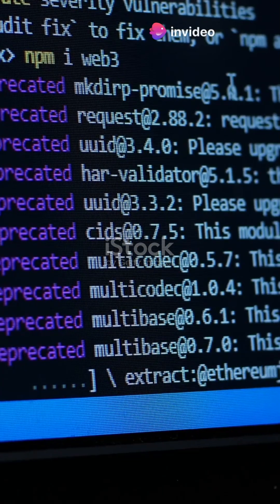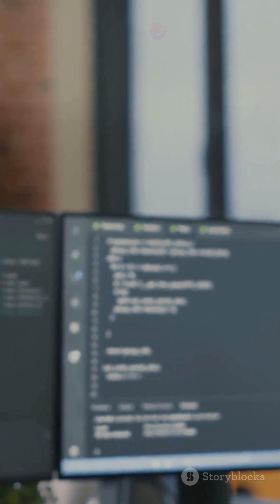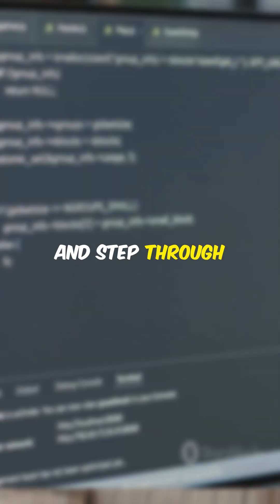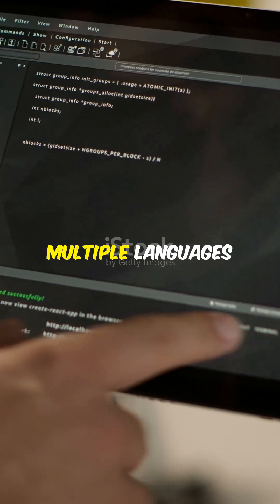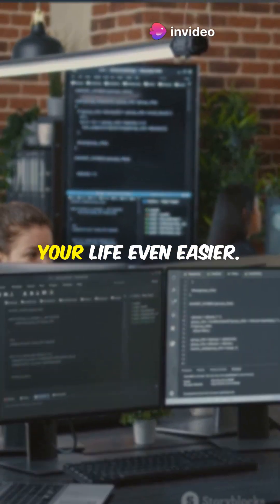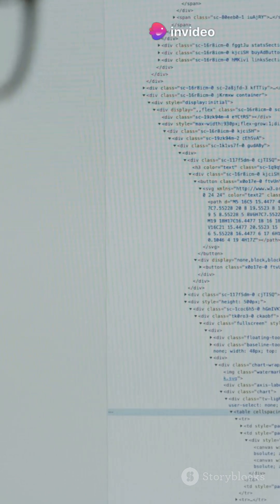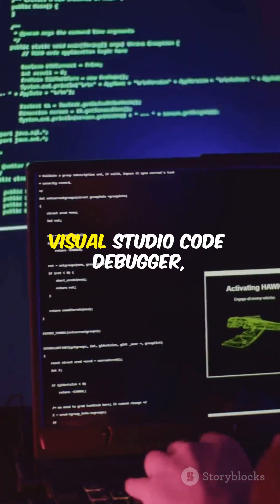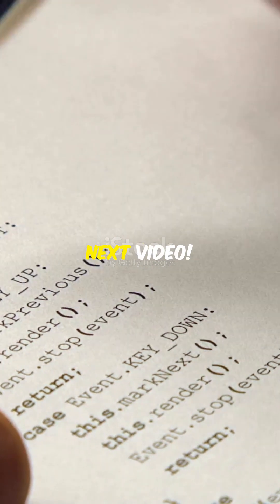Top 3 Debugging Tools Every Developer Needs!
In this video, we unveil the **Top 3 Debugging Tools Every Developer Needs!** Whether you're a seasoned coder or just starting, these essential tools will streamline your debugging process and boost your productivity. Discover the power of **Visual Studio Code**, **Chrome DevTools**, and **Postman** as we break down their key features and benefits. Mastering these debugging tools can help you identify and resolve issues faster, ensuring smoother development workflows.